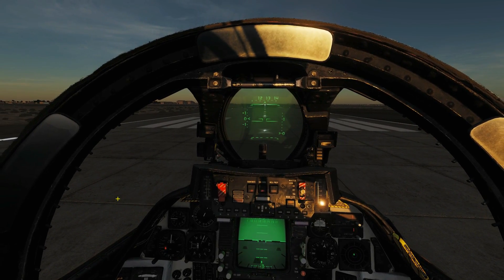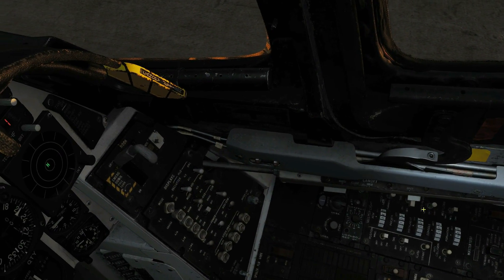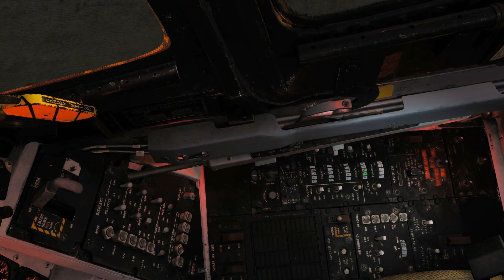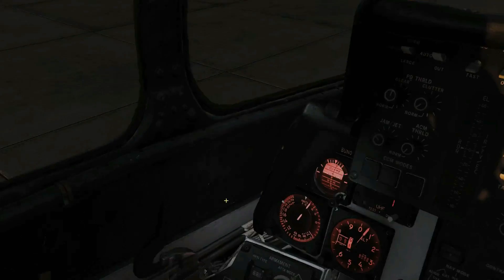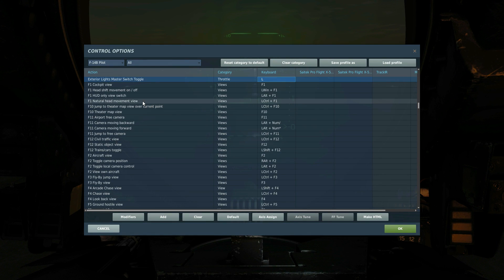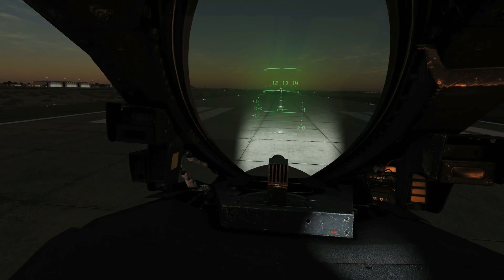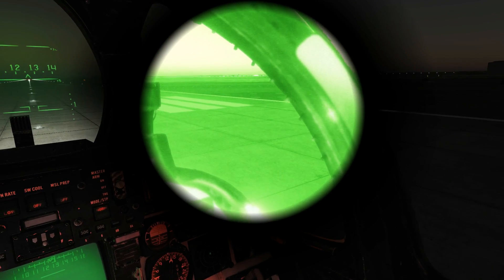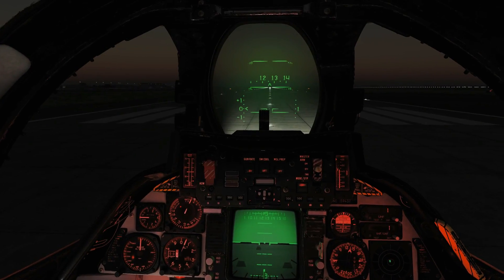F-14B Tomcat: Night Vision & Int/Ext Lighting Tutorial | DCS WORLD